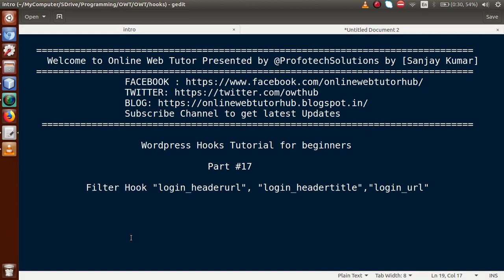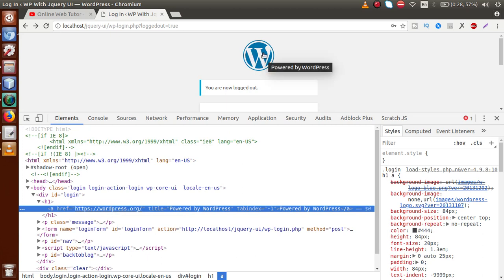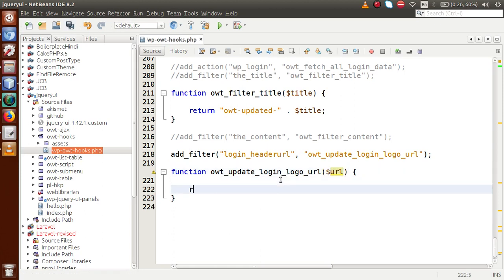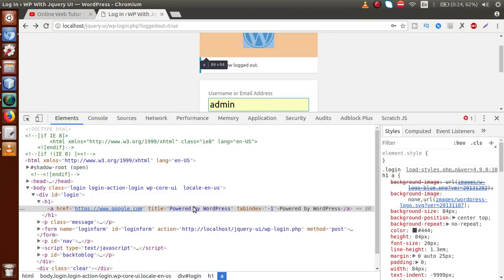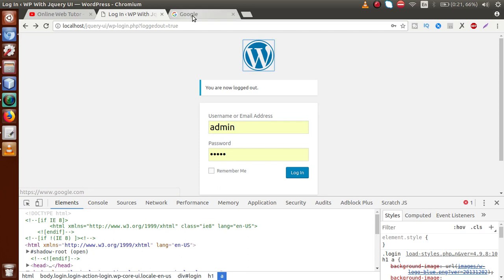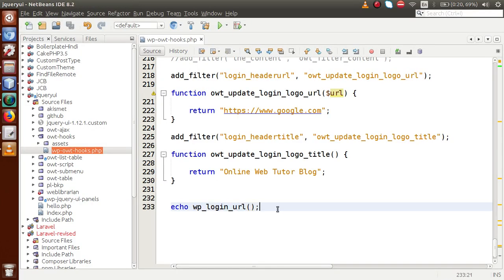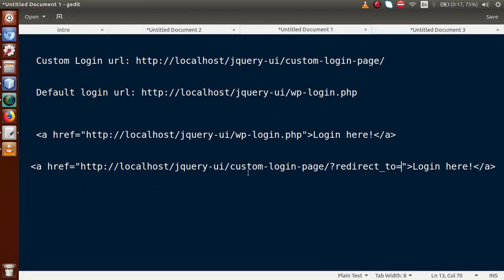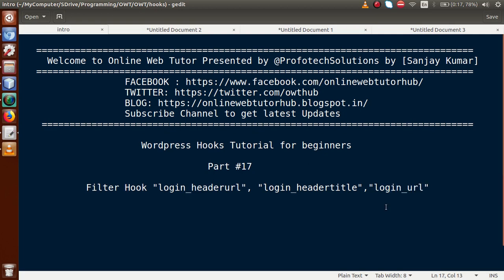Wordpress Hooks Tutorial for beginners from scratch #17 Simple login filter hooks ( url, title )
Filter Hook: 'login_headerurl', 'login_headertitle', 'login_url'

login_headerurl filter hook is used to manipulate the login header url of the logo.
login_headertitle filter hook is used to manipulate the login header title attribute of the logo.
login_url filter hook is used to manipulate the login url.

Syntax:
add_filter('login_headerurl','callback_function')
add_filter('login_headertitle','callback_function')
add_filter('login_url','callback_function')

Example:

add_filter("login_headerurl", "owt_update_login_logo_url");

function owt_update_login_logo_url($url) {

add_filter("login_headertitle", "owt_update_login_logo_title");

function owt_update_login_logo_title() {

    return "Online Web Tutor Blog";

add_filter("login_url", "owt_update_login_url", 10, 2);

function owt_update_login_url($login_url, $redirect) {

    return home_url("/custom-login-page/?redirect_to=" . $redirect);

//echo wp_login_url();

profotech solutions,